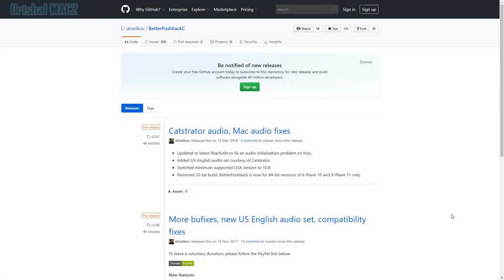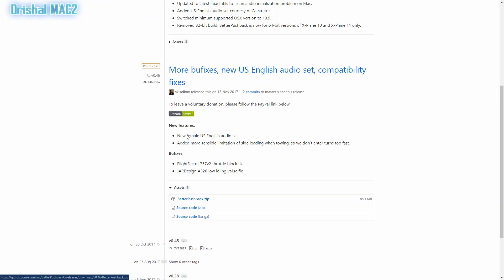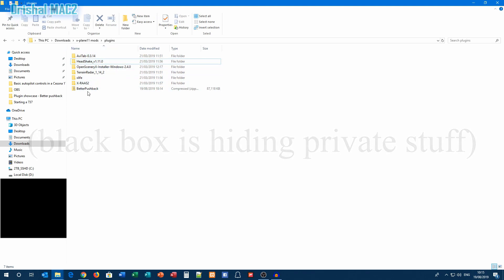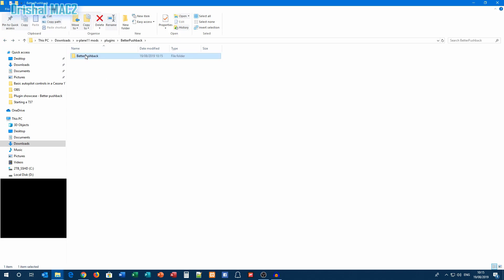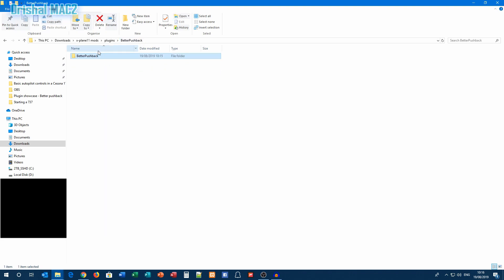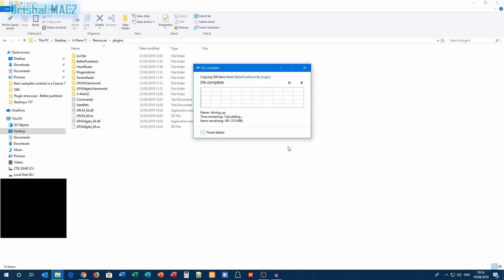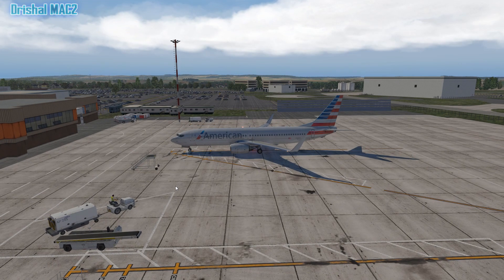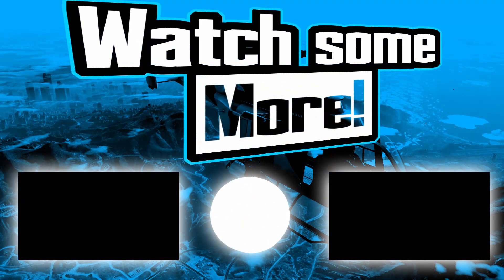How to install plugins in X-plane11| 2019 | Drishal MAC2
Hey Guys,
Today we are back in X-Plane 11 showing you guys how to install plugins in X-Plane11.
CYA.

MY FRIENDS!!